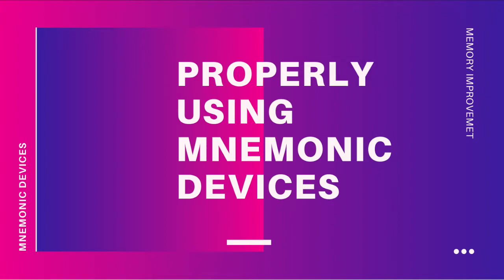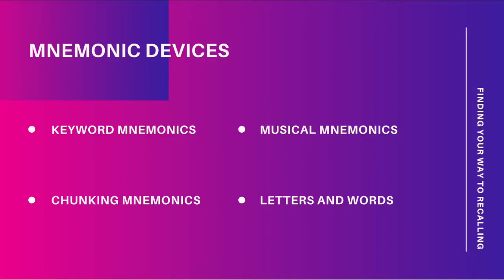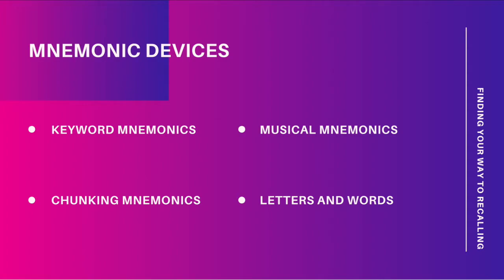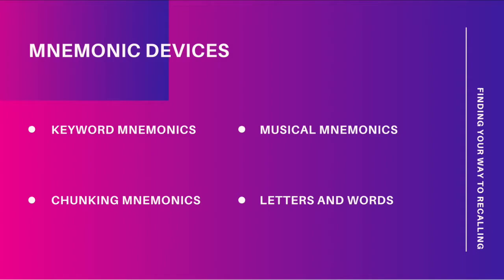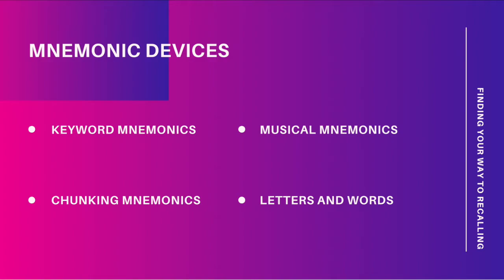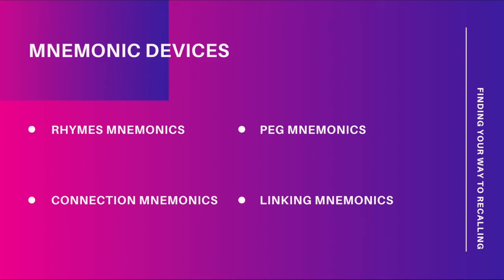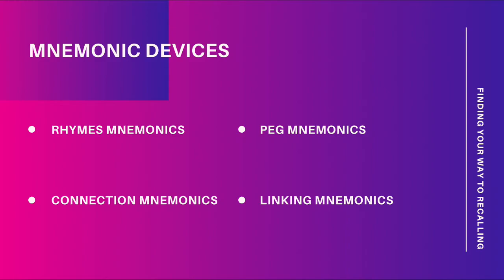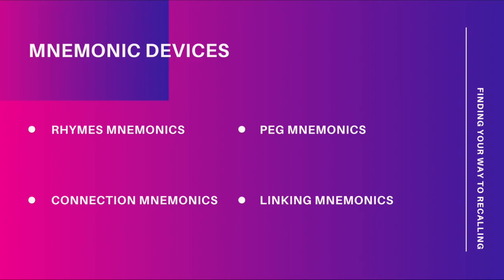Memory Course - Mnemonic Devices